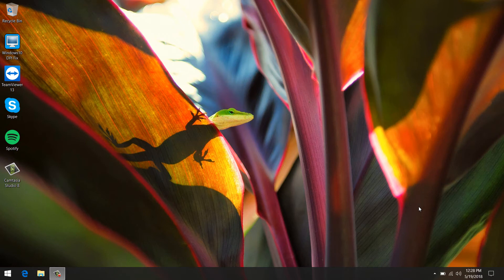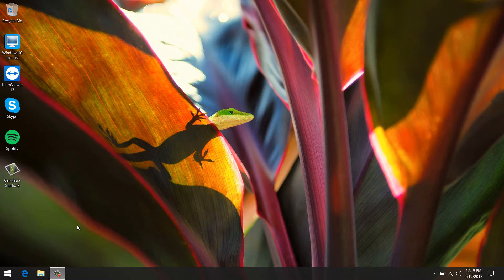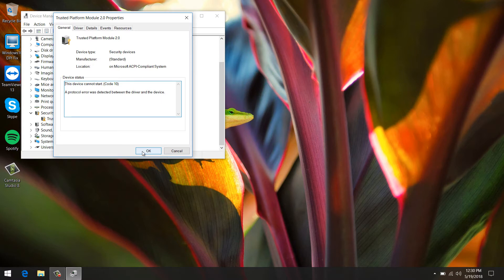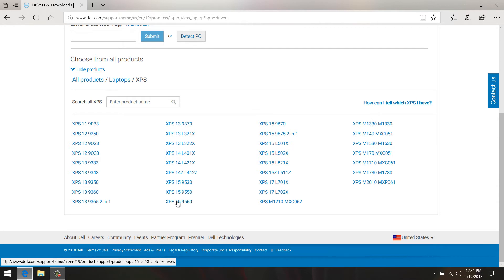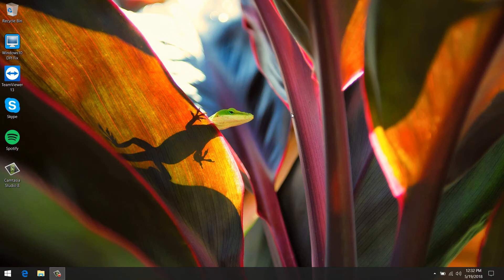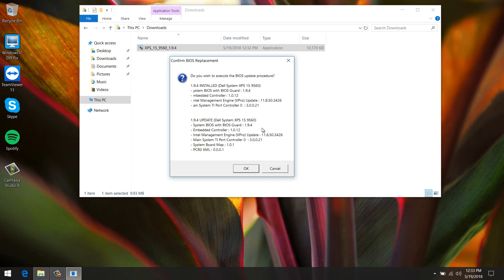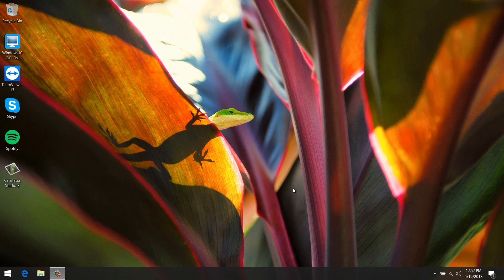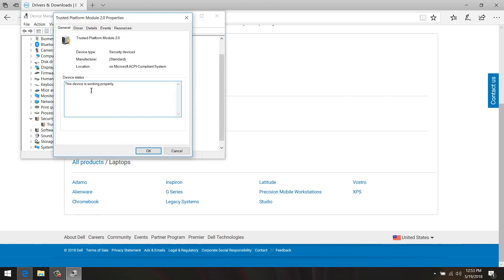Dell XPS 9560 Fix Solution Device cannot start. Trusted Platform Module 2.0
Solution for Dell XPS 9560 Trusted Platform Module 2.0 device manager error. Download latest bios and flash

This device cannot start. (Code 10) A protocol error was detected between the driver and the device.